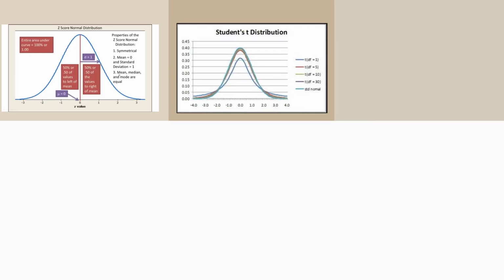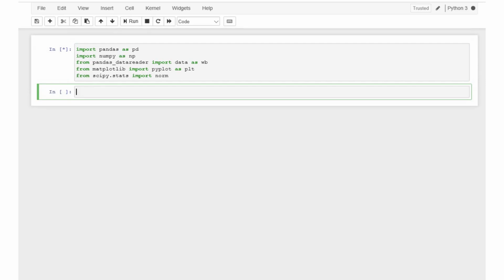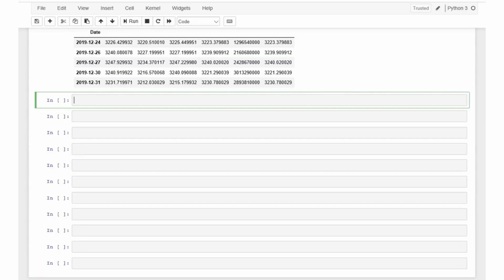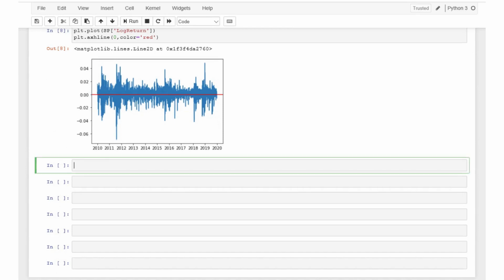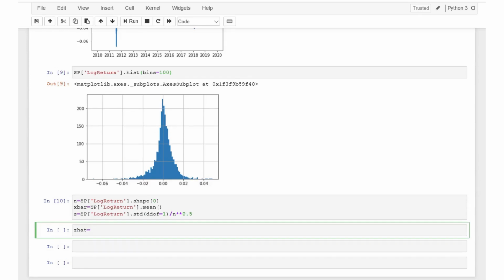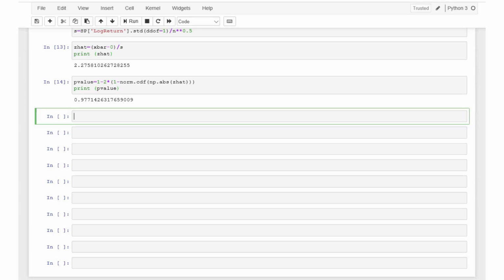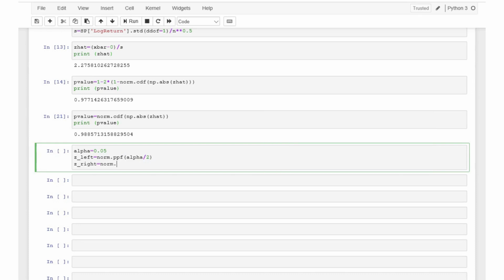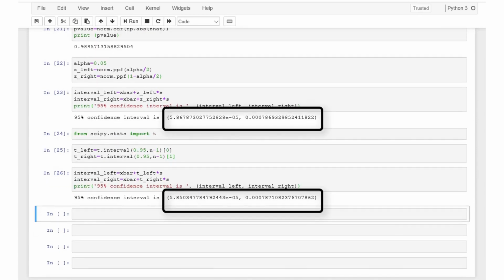Confidence interval, Z-test, t-test: Python application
In this video we will learn how to calculate Z-test statistic, t-test statistic, and Confidence interval in Python.